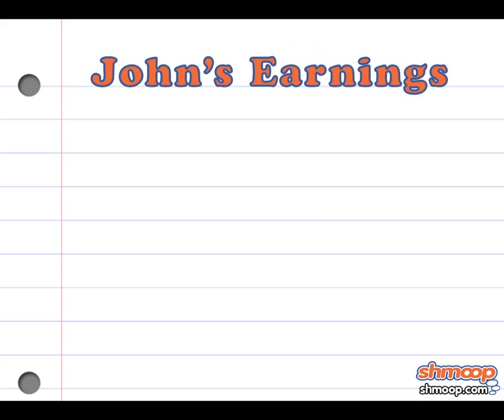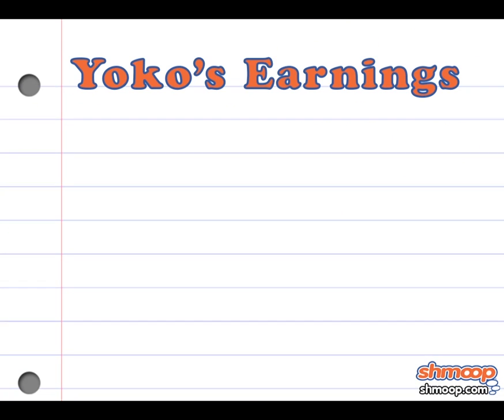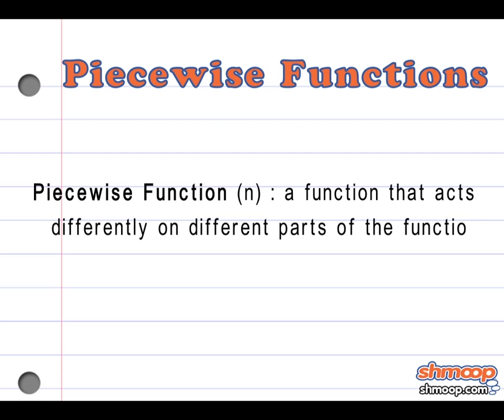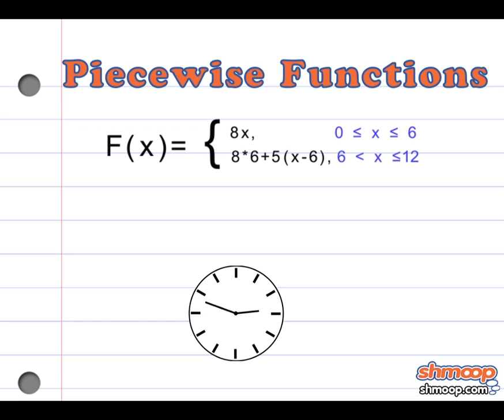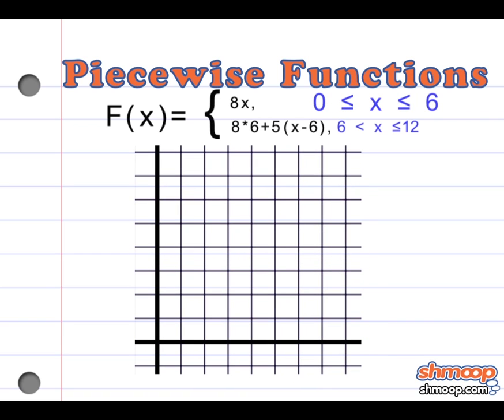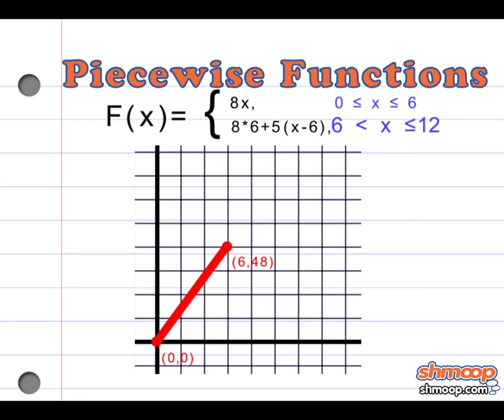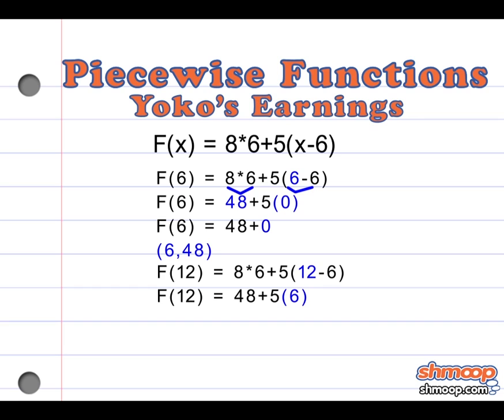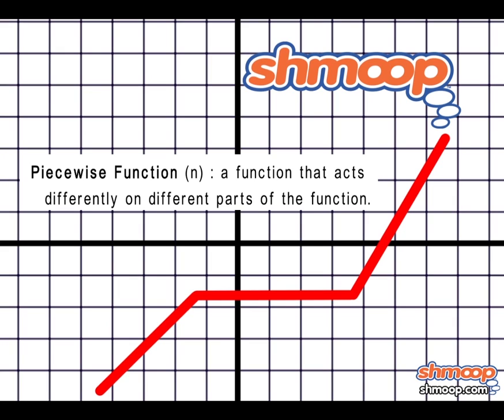Piecewise Functions by Shmoop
Don't even think about starting up your combo lemonade/fro-yo stand without first making sure you understand piecewise functions. You're just asking for your
stand to... fall down.